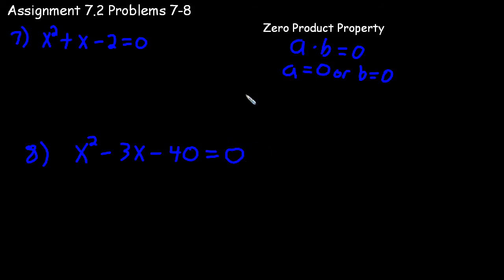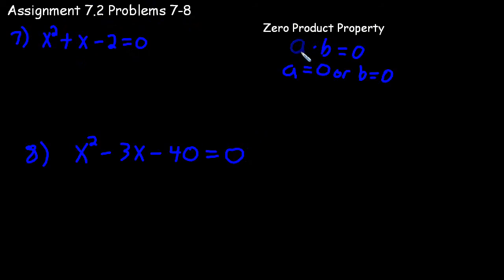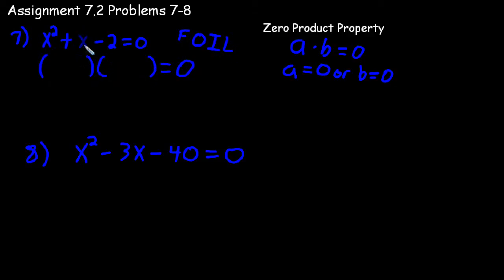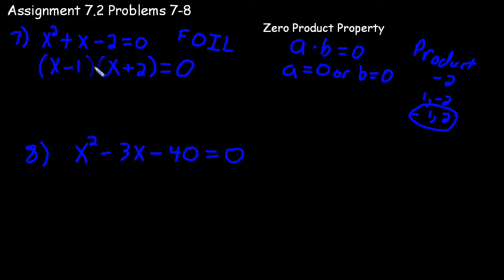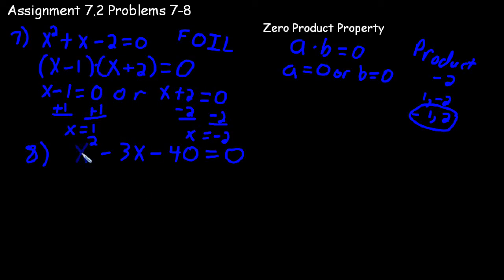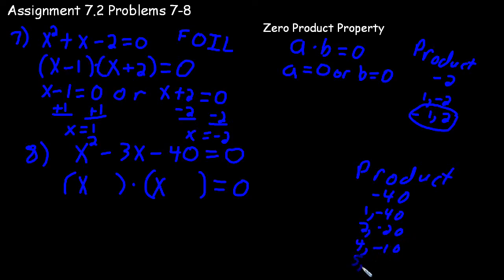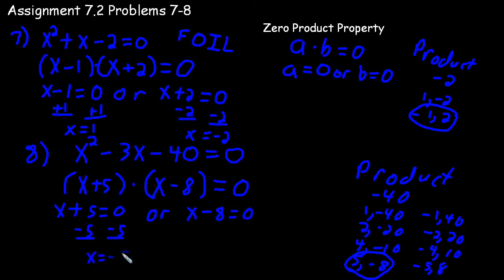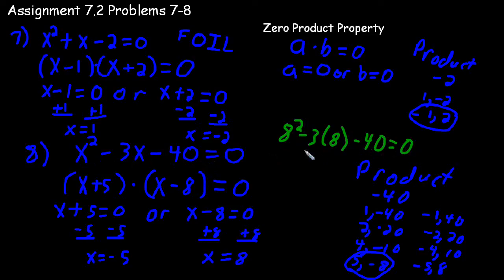Assignment 7.2 #7-8